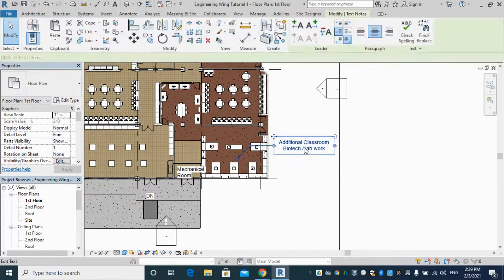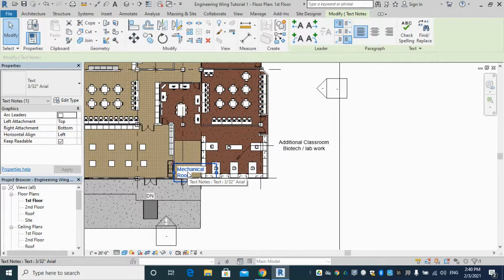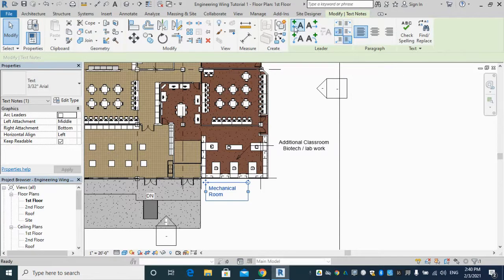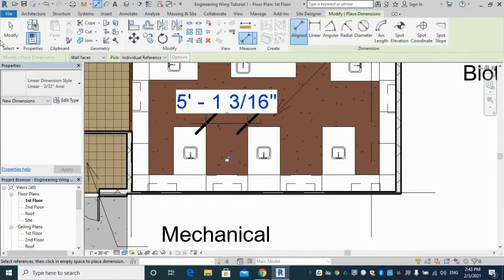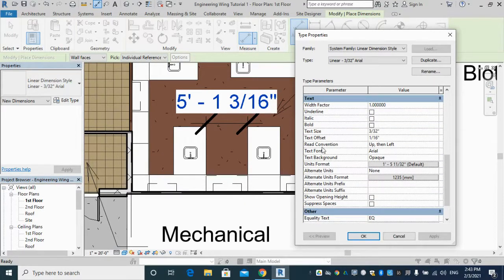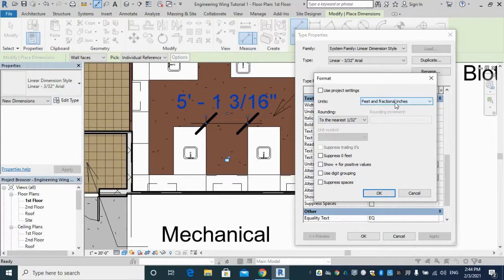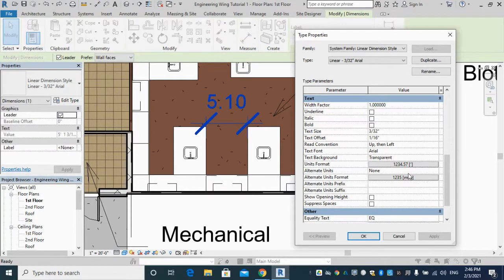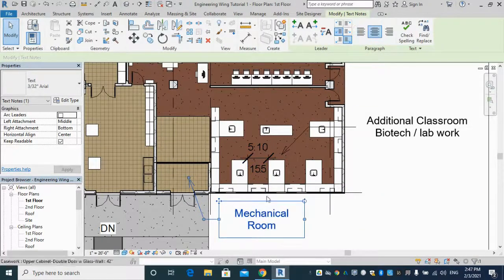Tutorial 6: Text